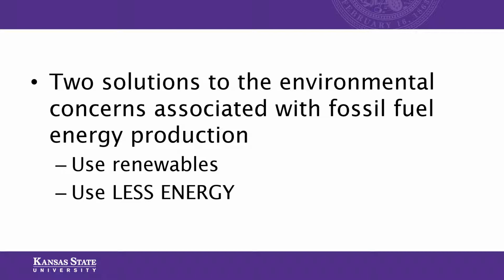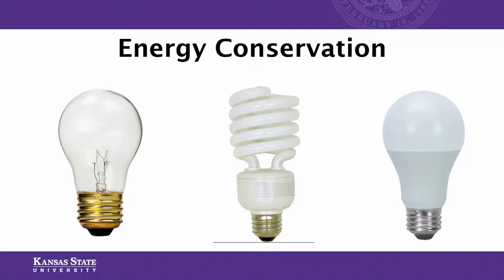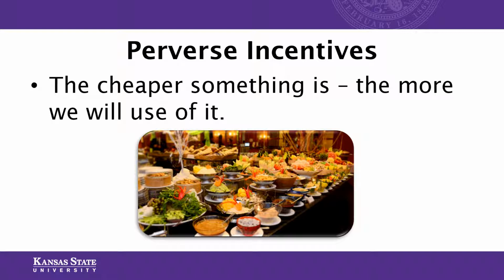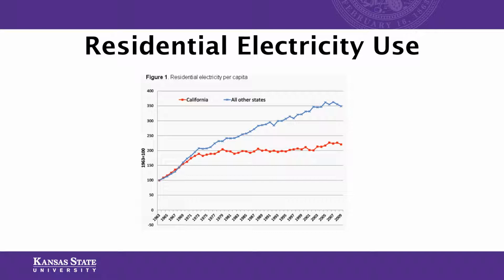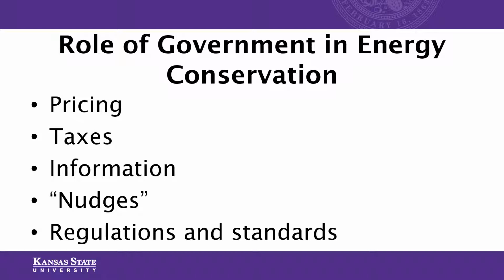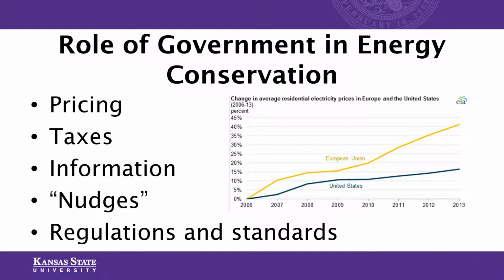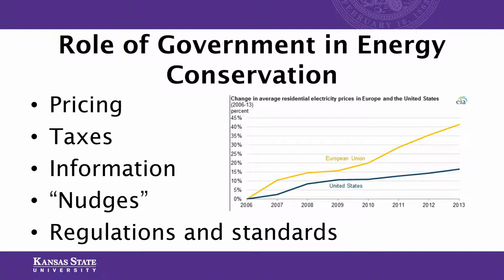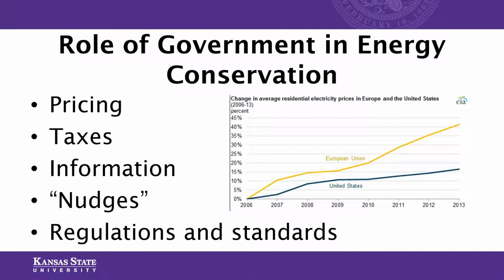Lecture 4.5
Our Sustainable World Lecture Series